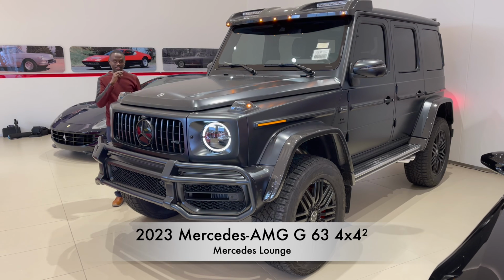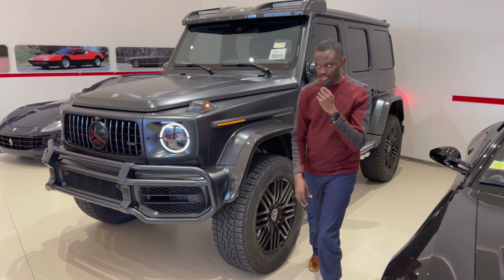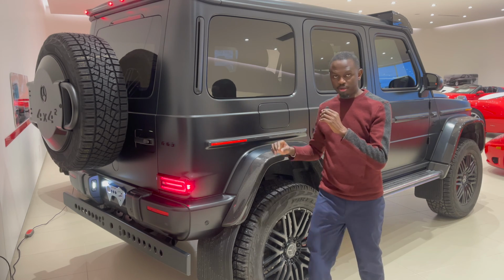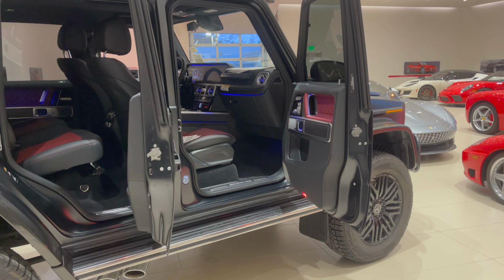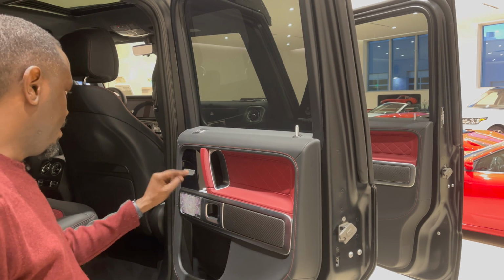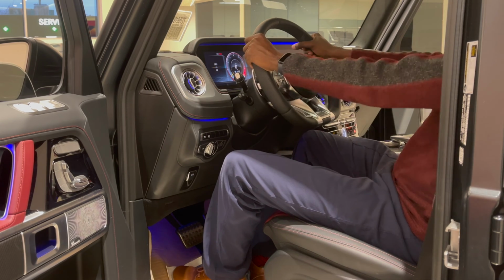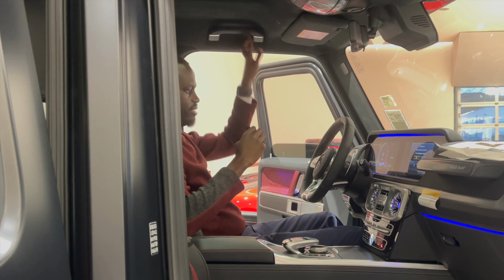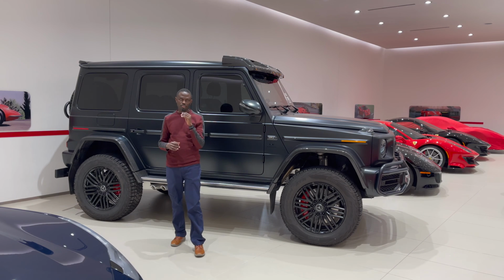The 2023 Mercedes AMG G 63 4x4² is a $350,000 Performance Luxury Monster Truck!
Thank You Mercedes-Benz of Salt Lake City
Powering the biggest 2023 Mercedes-AMG G63 4X4 Squared is AMG's 4.0-liter twin-turbo V-8 all-star. Here, it pumps out 577 horsepower and 612 lb-ft of torque. The power hits an off-road-optimized edition of AMG's nine-speed wet-clutch automatic transmission complete with a transfer case (for 4-Low) and permanent AWD. Like all Geländewagens, the G-Class 4x4² has three locking differentials (center, rear, and front—they lock in that specific order). Like milder G-Wagens, the big boy has three seemingly hidden off-road modes, Sand, Trail, and Rock. They're kind of hidden because you can't access any of them unless you lock the center diff. Oh, and Mercedes is claiming 60 mph is achieved in 5.0 seconds.

The G63 4x4² is larger than the G500 in the same ways the W463 grew compared to the W462, with one big exception. The wheelbase is increased by 0.9 inch; the height is up by 0.8 inch to nearly 7 feet, 5 inches; and the width has swelled by more than 5 inches. Again, all of this is in line with the growth of the new G. The length, however, at least on paper, stands out: It's increased by 17.4 inches.

Base Price $350,050 (mfr est)

🎬 HOW I MAKE MY VIDEOS - MY FAVOURITE GEAR
🎥 My YouTube Camera Gear on Amazon

All my equipment on Amazon

🎵 MUSIC
Where I get my music (amazing for YouTubers)
AudioJungle

Hi! I’m Benjamin - a Mercedes-Benz enthusiast and automotive journalist. On my channel, you will find car reviews from Mercedes-Benz, Porsche, BMW or Audi. I love cars and sharing my experiences with you.

I hope you found this video helpful! Thank you for your support!